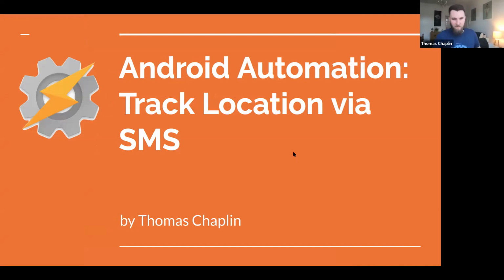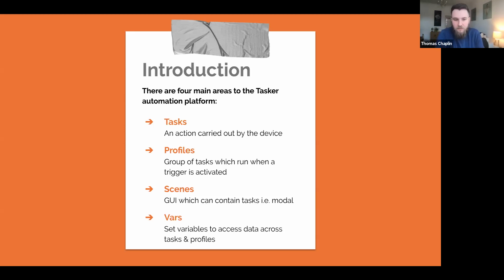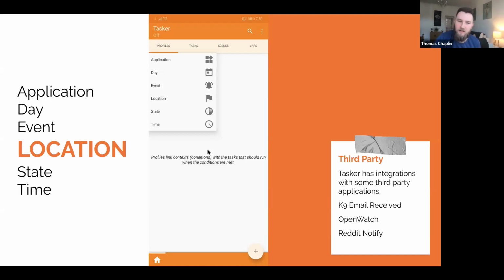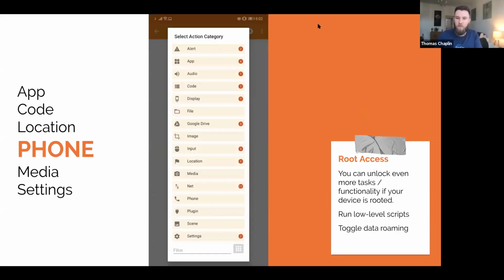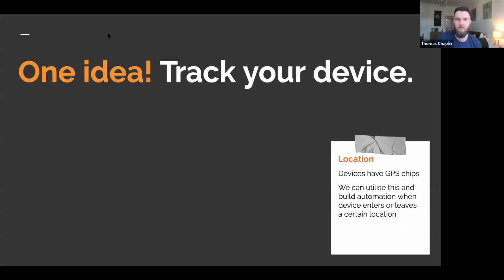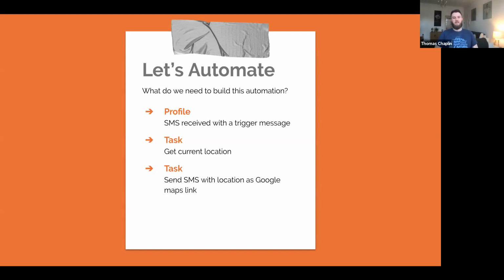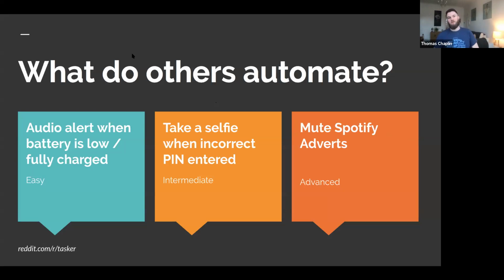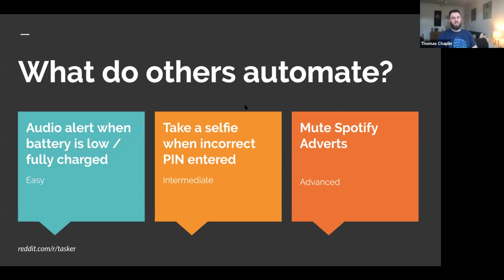Tech Talk | Android Automation using Tasker at Tray.io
This video walks through how you can automate an Android device using Tasker